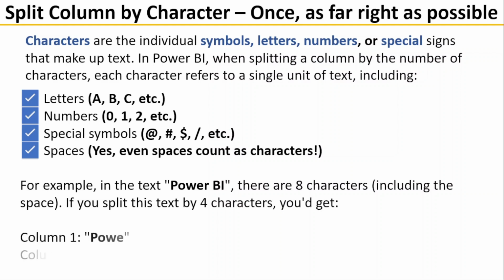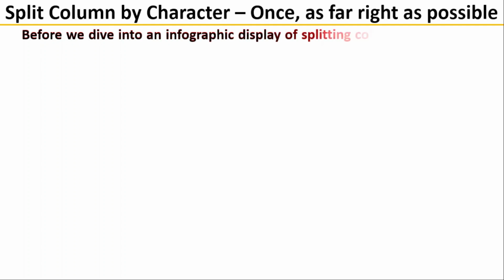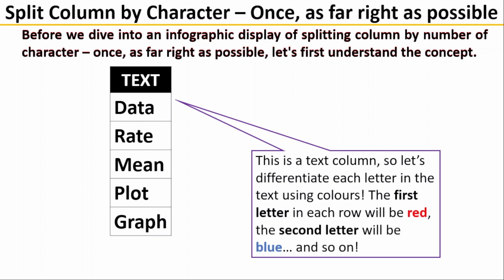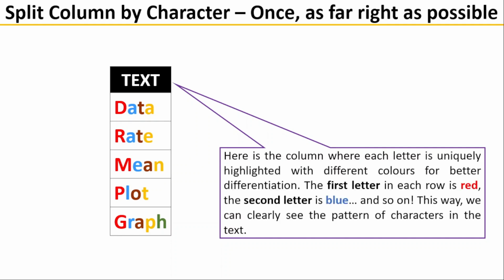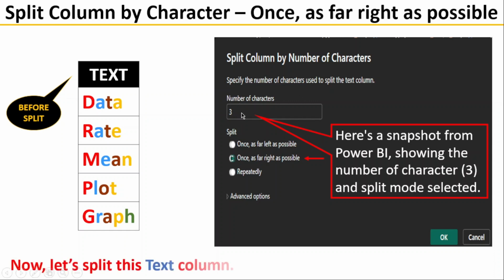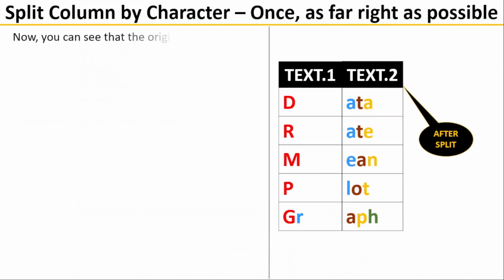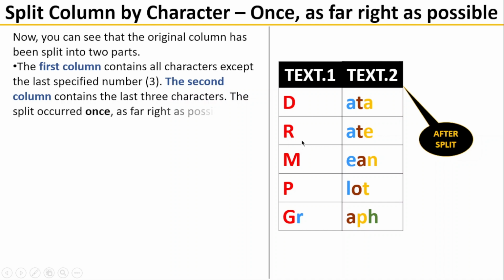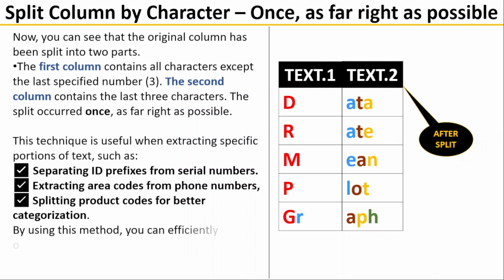Split Column by Character – Once, as far right as possible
Need to split a column by character just once from the far right in Power BI? In this video, I’ll show you exactly how to do it using a simple, step-by-step approach with infographics! ✂️
✅ Split by the last occurrence of a specific character
✅ Handle inconsistent text formats
✅ Learn how Power BI handles right-side splitting logic
✅ Watch a real-world example with clear visuals

This method is perfect for cleaning up data like file paths, names, or codes where the delimiter isn’t always consistent!